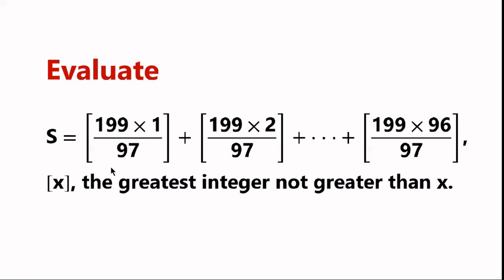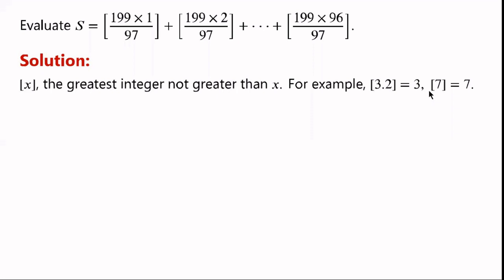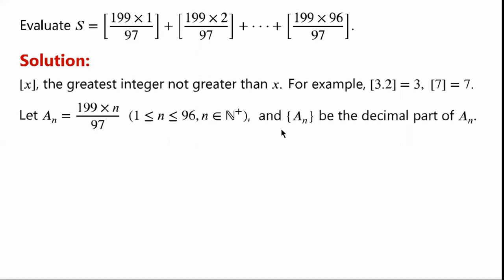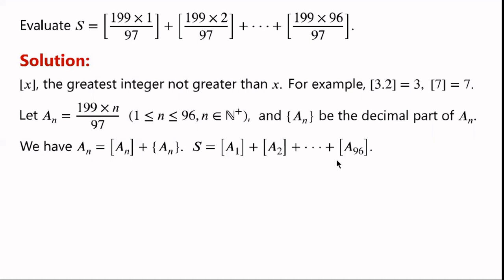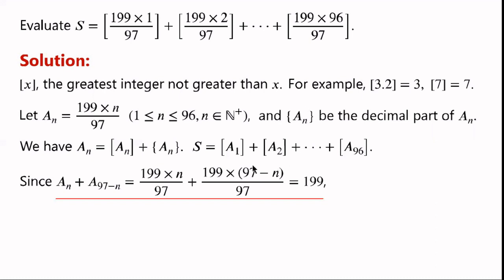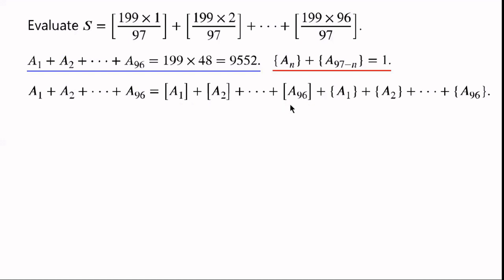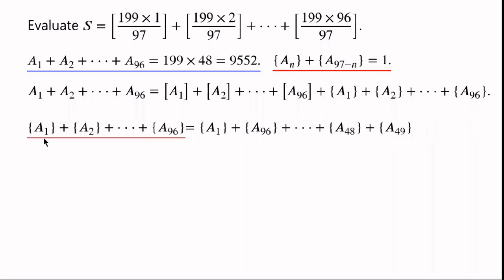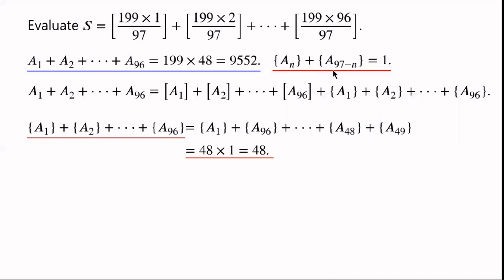Evaluate the numerical expression [199x1/97]+[199x2/97]+...+[199x96/97].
This video explains how to evaluate the numerical expression [199x1/97]+[199x2/97]+...+[199x96/97], where [x] means the greatest integer not greater than x.

Evaluating numerical expressions
The greatest integer not greater than x